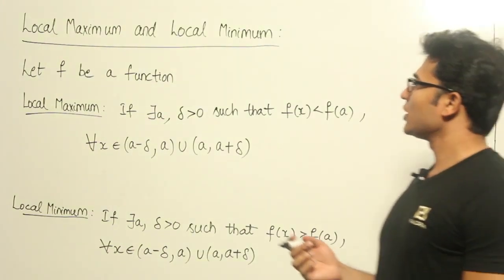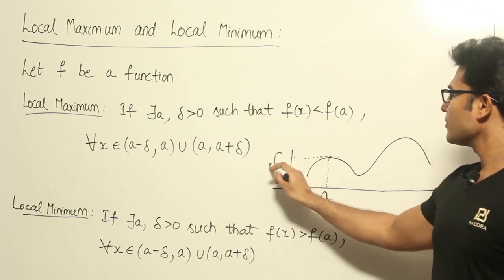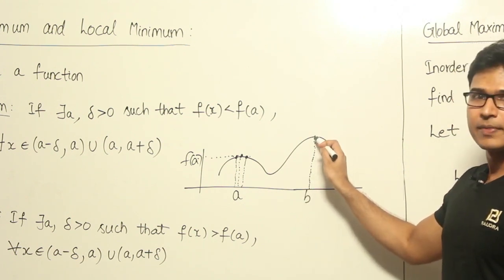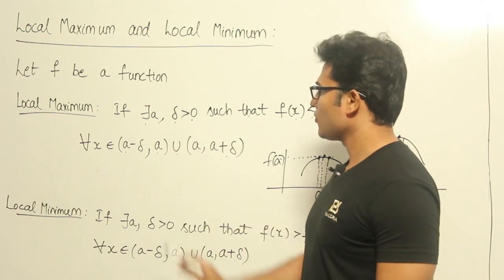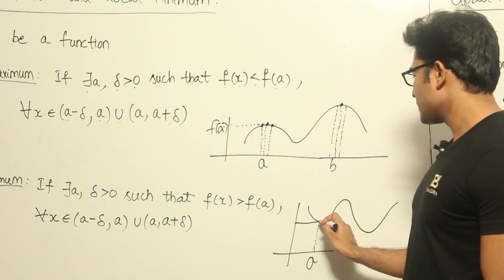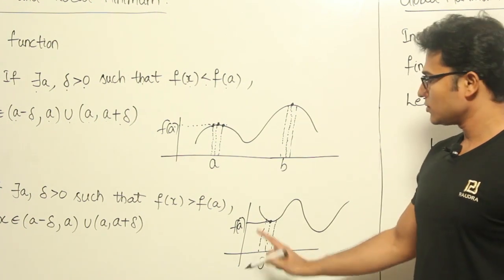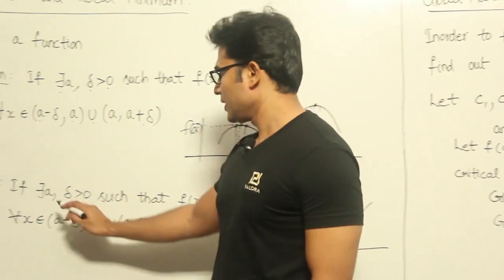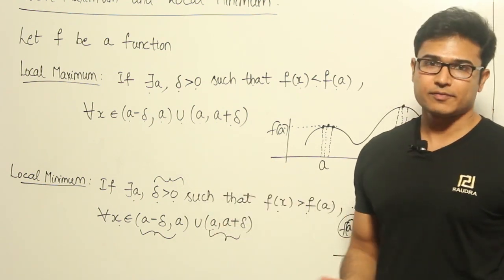EM | Calculus | Maxima & Minima | Local maxima and local minima | Ravindrababu Ravula